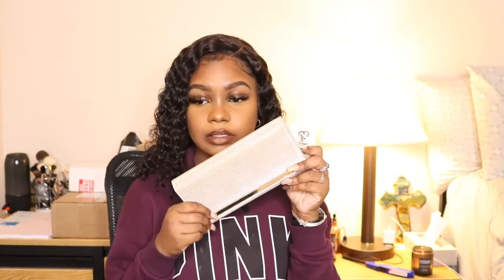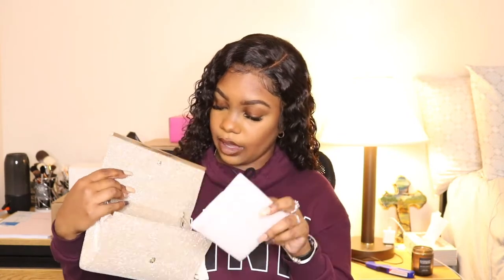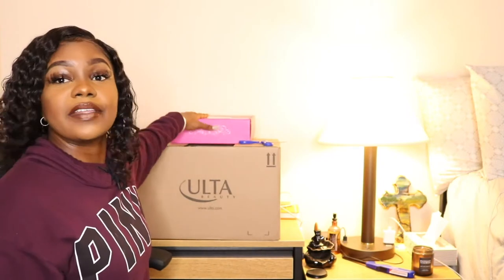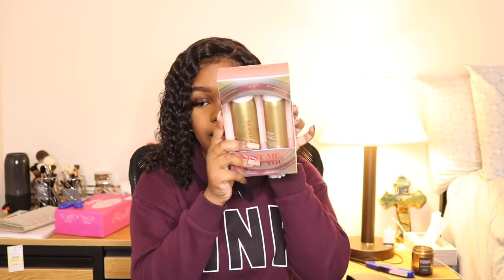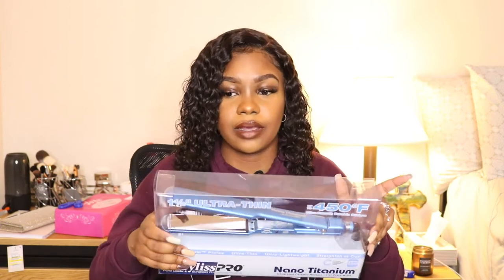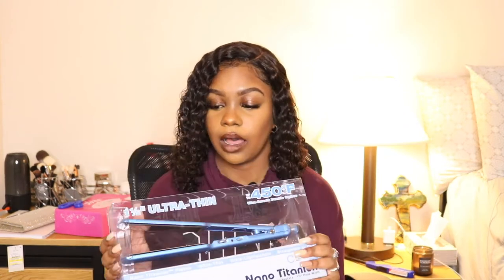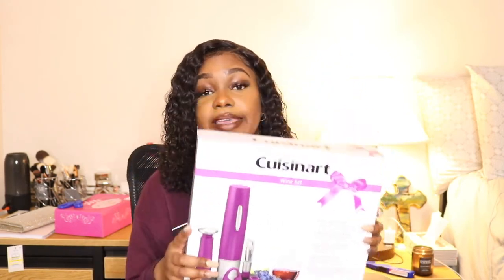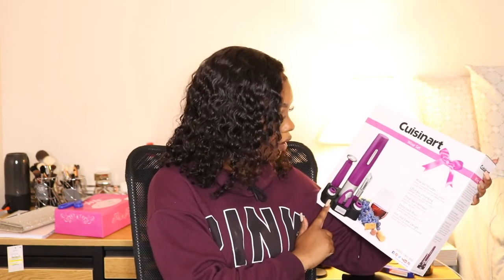Haul of Things I Bought Impulsively Before 2021| OrianaJasmyne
Hey Friends,
Before the year ends, I wanted to show you all what I bought out of impulse lol

Products mentioned:
2021 Planner
Sparkly purse:  Not in stock ):
Morphe setting spray
Gucci Parfum
Hourglass setting powder
Laura Mercier
NARS Foundation
Babyliss Pro Flatiron

FAQ:
Race: African American
Age: 23
Camera: Canon EOS Rebel T6i  -or- Canon G7X Mark II